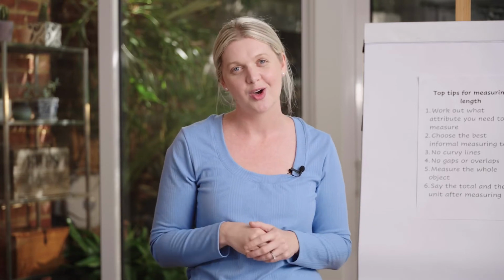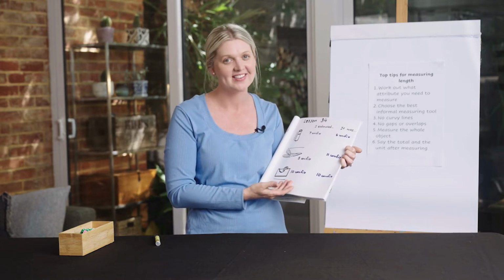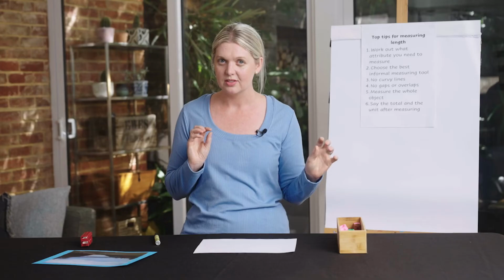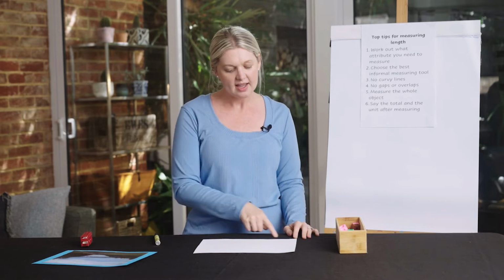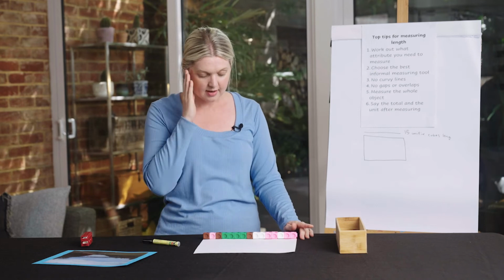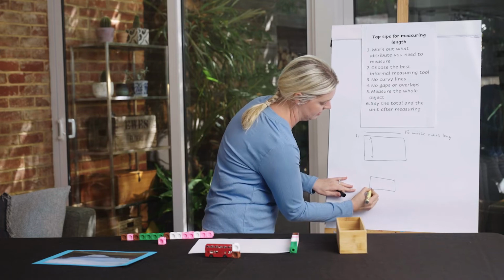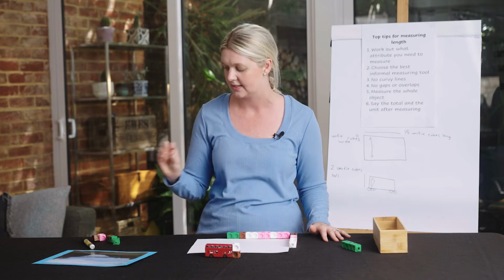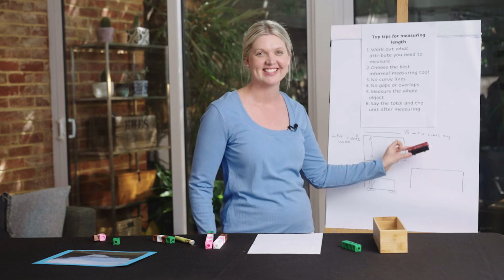Year 1 Numeracy - Lesson 35 - Applying knowledge of measurement - length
Learn to apply our knowledge of  measuring length to solve a problem. You'll need a pencil, some paper and objects for counting.